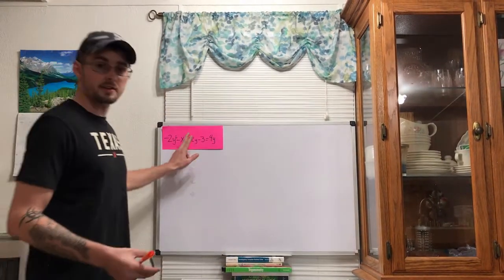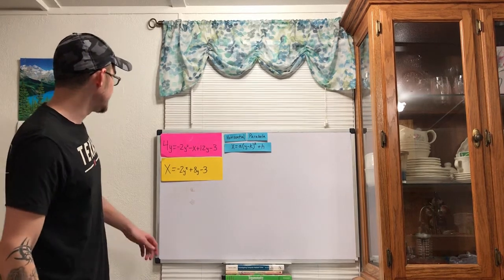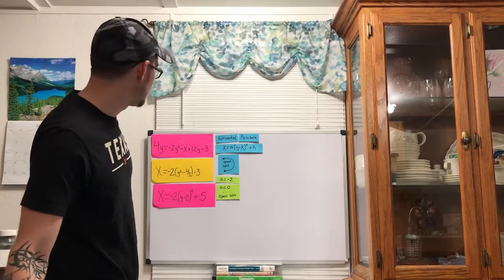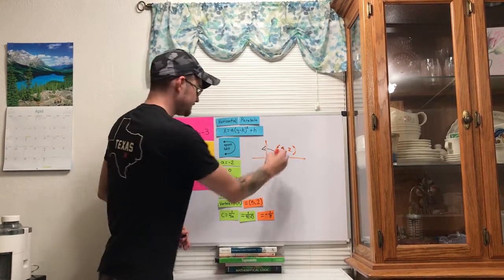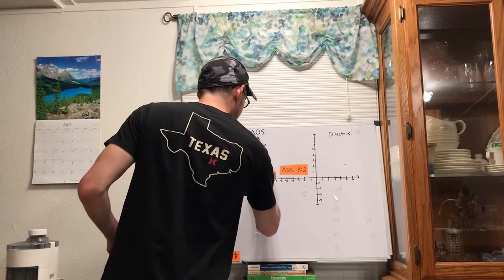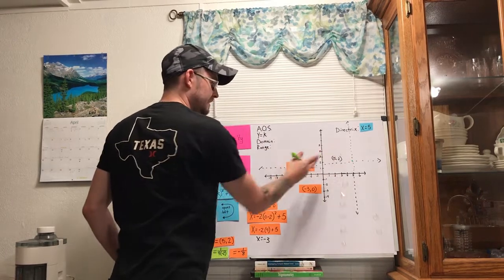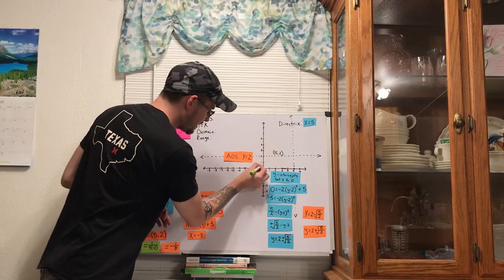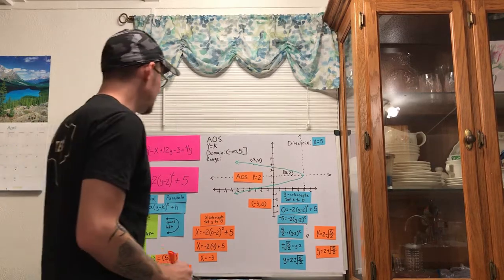Conic Sections Example (Step-By-Step)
In this video, I go through my thought process on a Conic Section example problem.